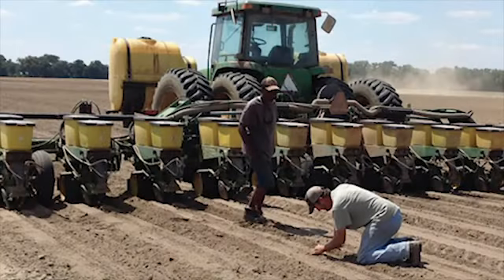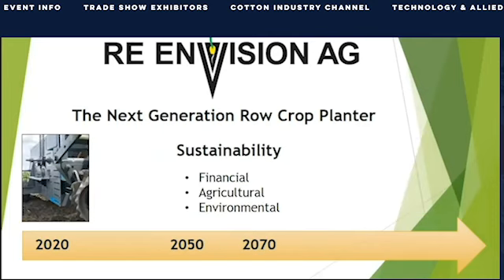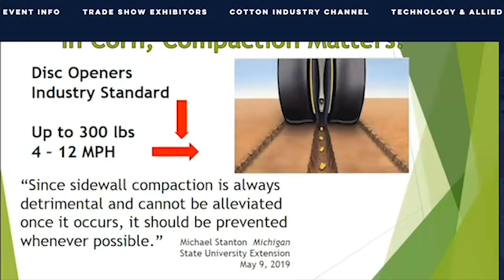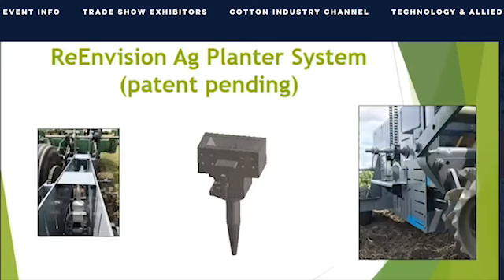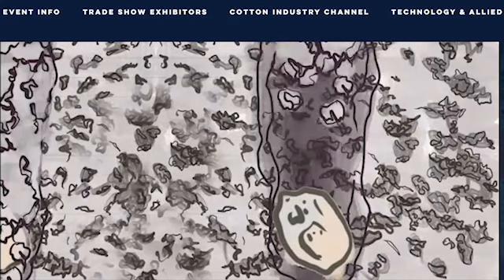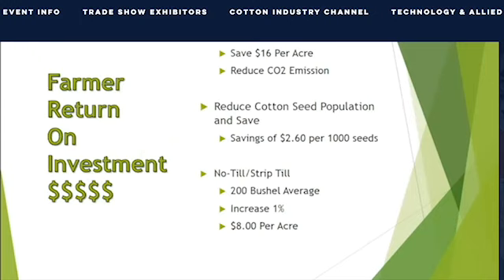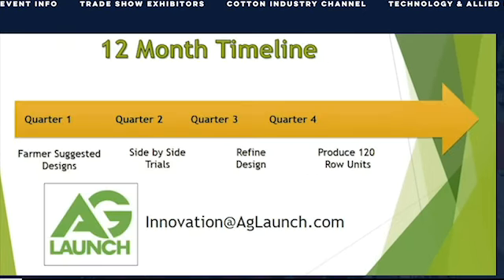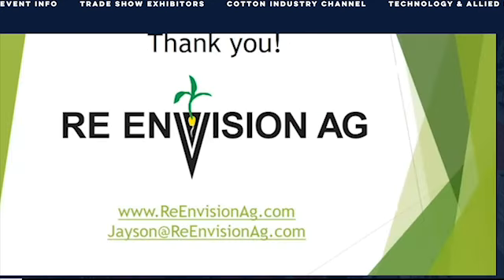Planter technology could boost yields in wet conditions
An innovation in planting technology can boost crop yields in wet conditions.